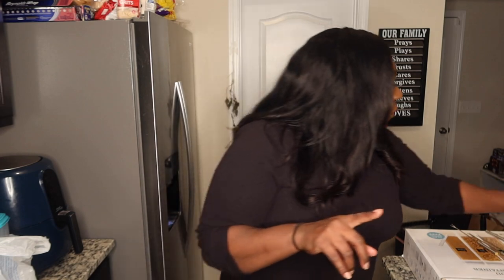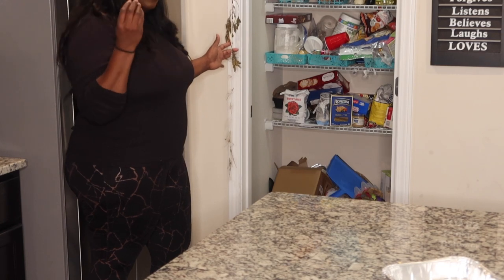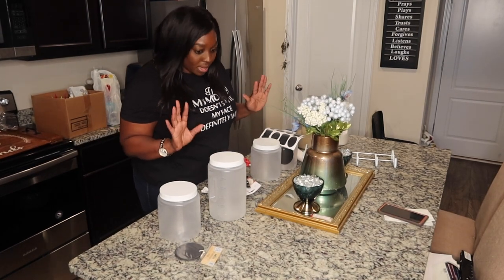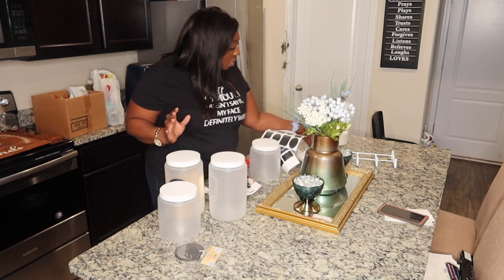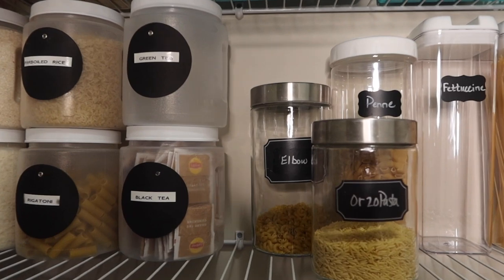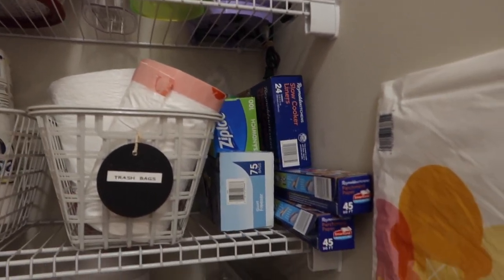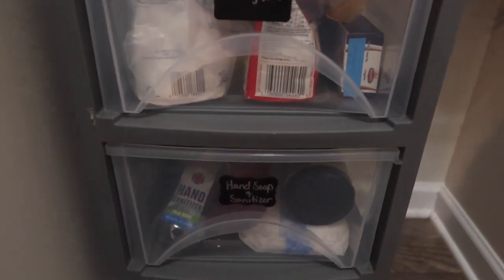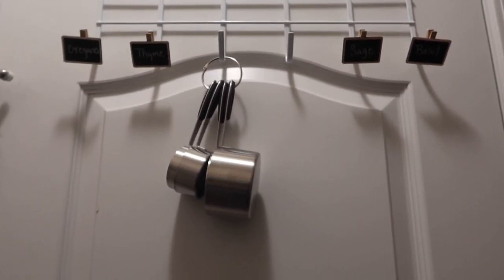Pantry Makeover | Creative Designs with Curtisia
Easy and inexpensive Pantry makeover.  This video is a helpful tutorial to help you learn how to organize your pantry in a cost effective way. This video show you how to organize your pantry using cheap item.
Collecting storage container , purging times taking inventory and reorganizing items for best use is very important.

Below the canister are linked that were purchased form Amazon. All other items came from Dollar tree.

Airtight Food Storage Containers, 4 Pieces BPA Free Plastic Spaghetti Containers with Easy Lock Lids, for Kitchen Pantry Organization and Storage, Include 24 Labels